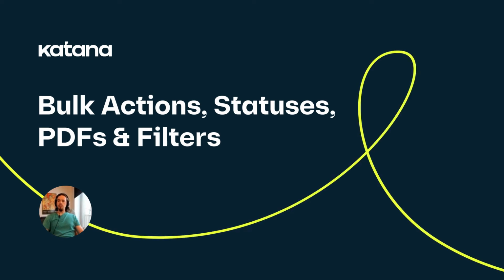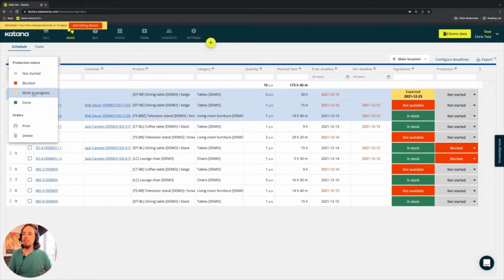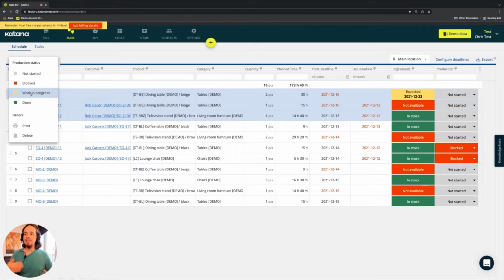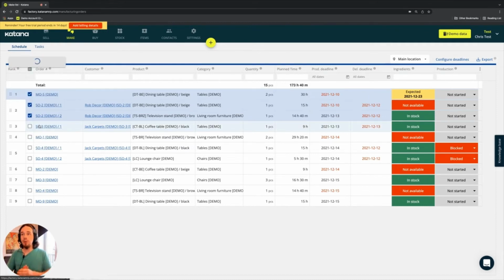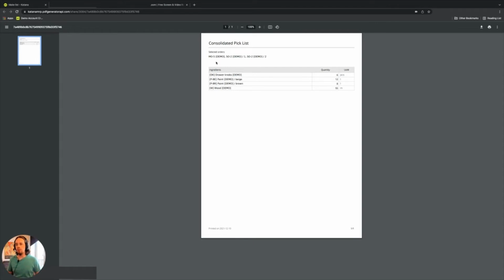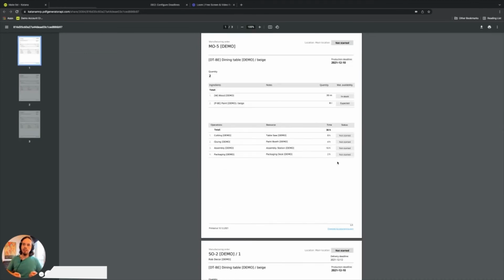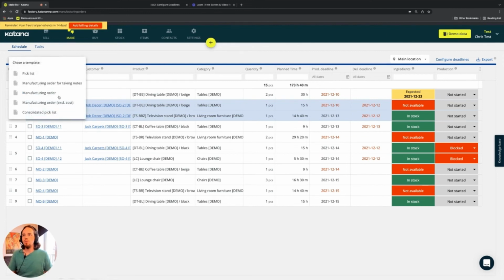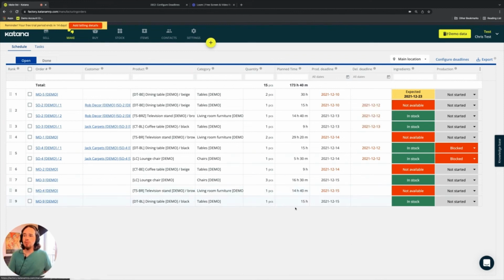Bulk Actions, Statuses, PDFs & Filters (Episode 44) | Katana Cloud Inventory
Learn about how Bulk changes work, what different statuses mean, how filters work and how to save files as PDFs in Katana.